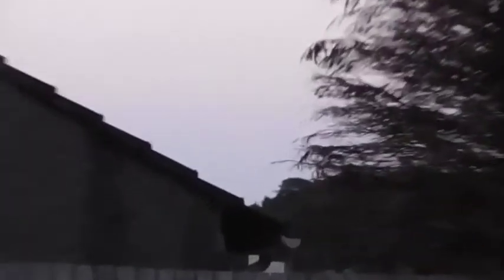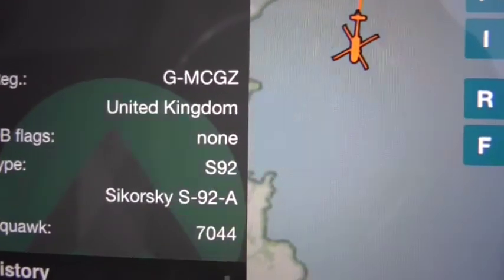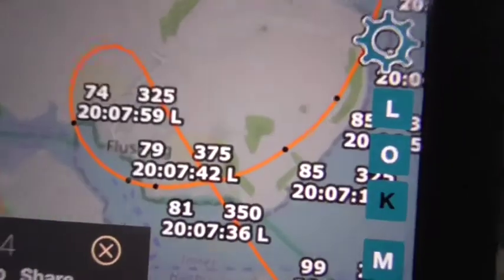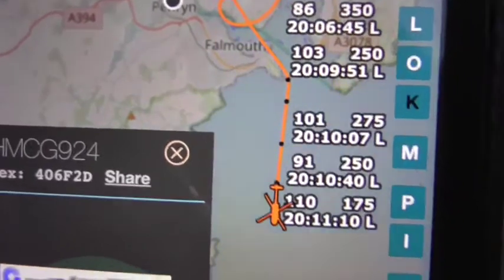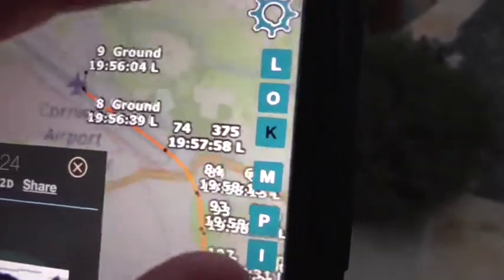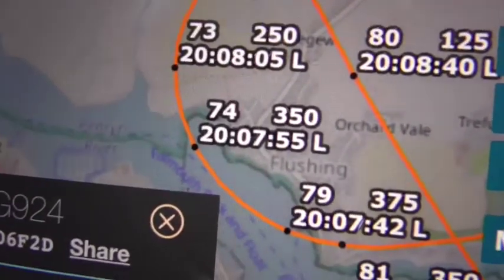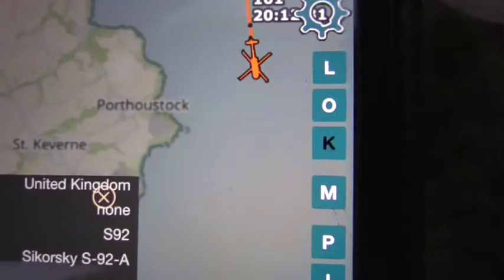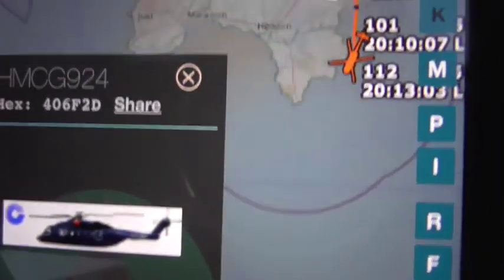HM Coast Guard Rescue Sikorsky S-92-A Bristow Ltd HMCG924 G-MCGZ Heilcopter